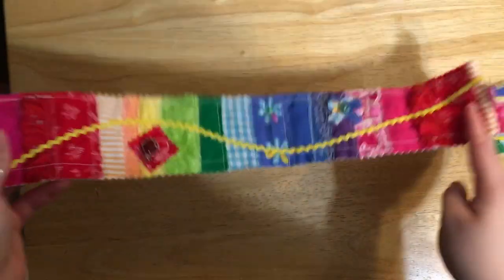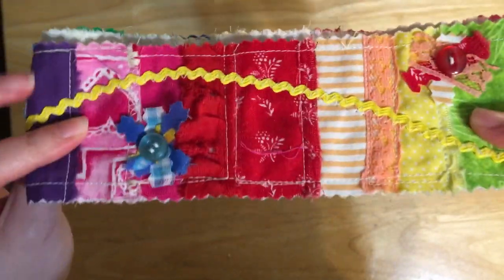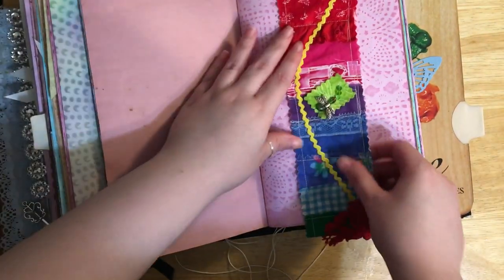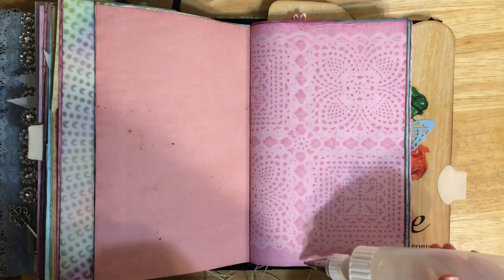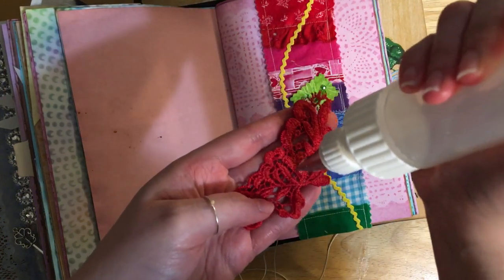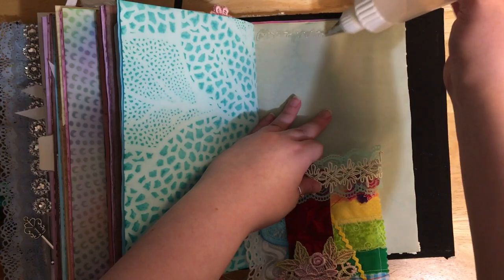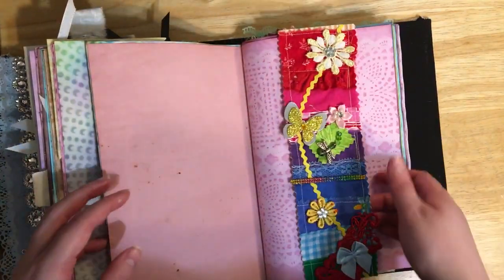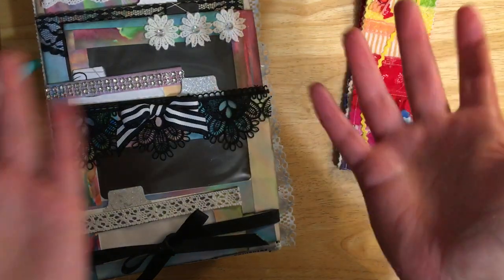Decorating promises of God Journal (snippet roll belly band and fabric flip)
My clear ruller is a Fiskars 3x18 Inch Acrylic Ruler (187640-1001)